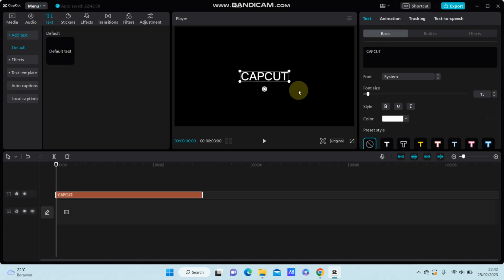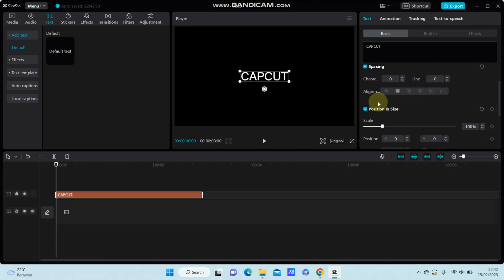Want To Know Another Way On How to Make Moving Text in CapCut PC? NEW UPDATE MARCH 2023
Here's how to Make Moving Text in CapCut PC